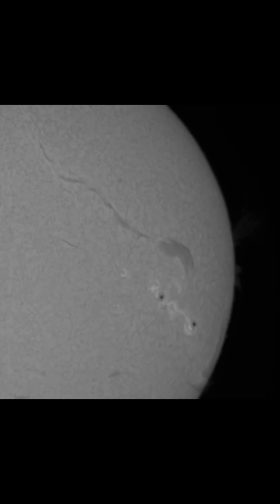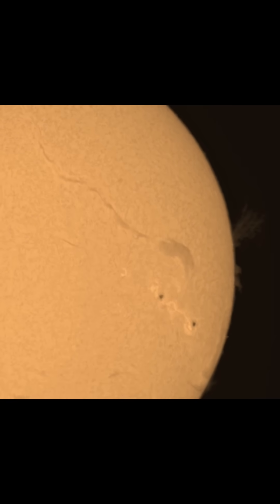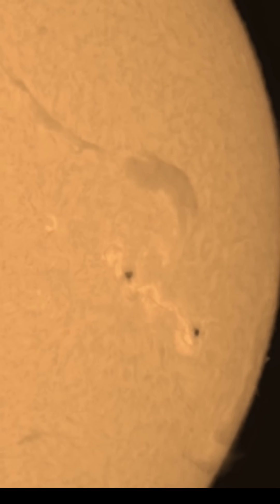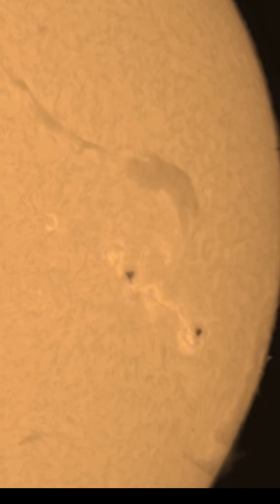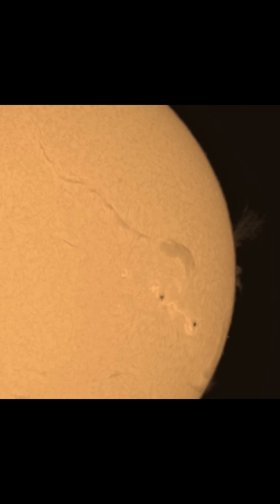Space Junk.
I think I captured some space junk during my Solar Timelapse the other day while testing my new Lunt LS60MT.